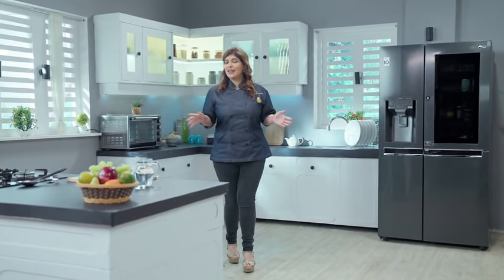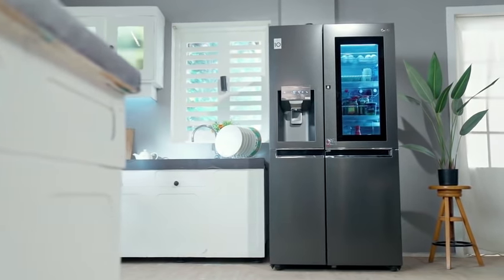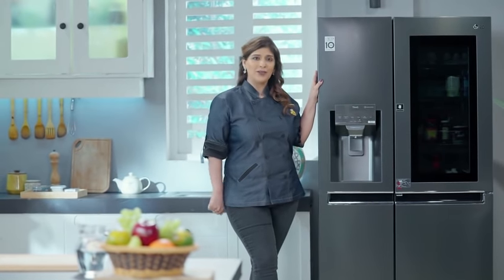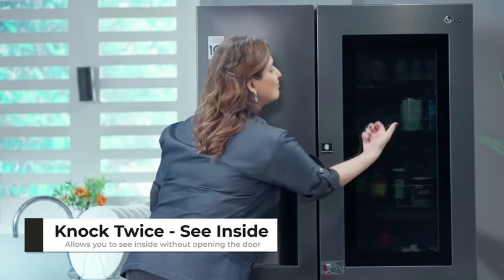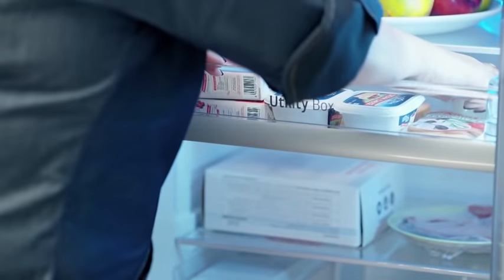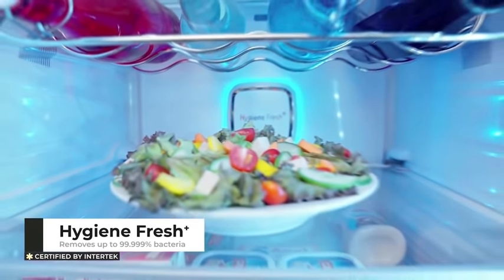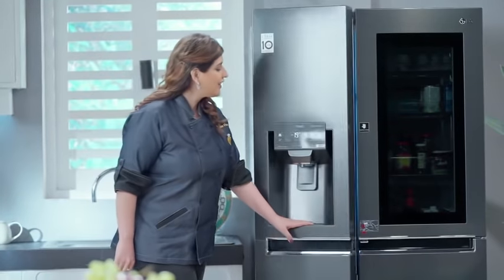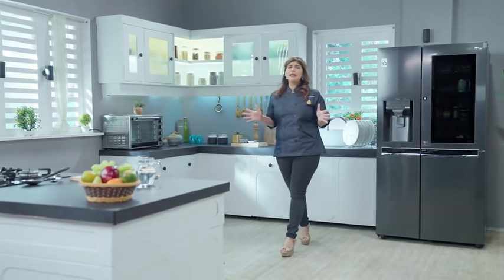Modern Day Refrigerator | LG InstaView Door-In-Door Refrigerator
Welcome to the modern-day kitchen of Chef Rakhee Vaswani with the LG InstaView Door-In-Door Refrigerator.
Its state-of-the-art features and cutting-edge technology such as Hygiene Fresh+™ DoorCooling+™ and much more, blended in with a splendid modern design, puts her in awe.

Give your kitchen a luxurious makeover and make cooking a delightful experience.